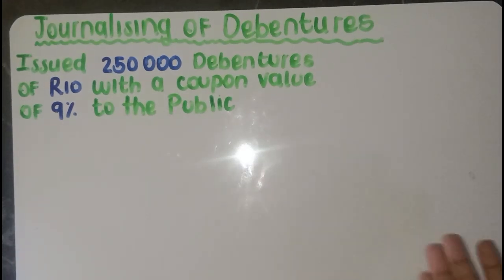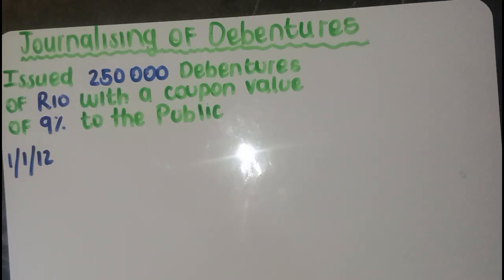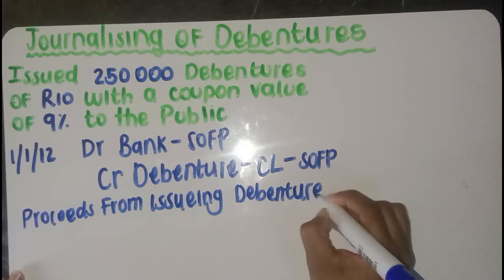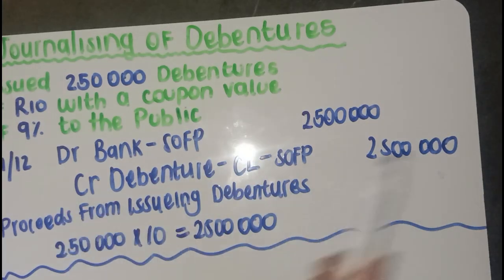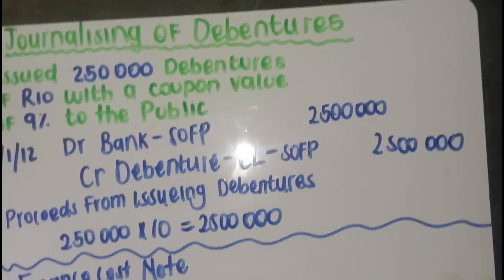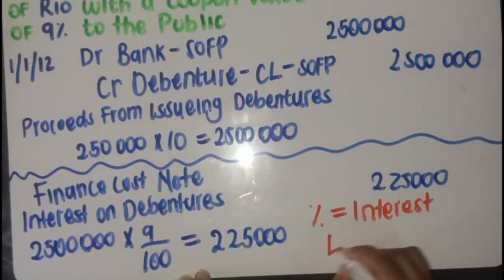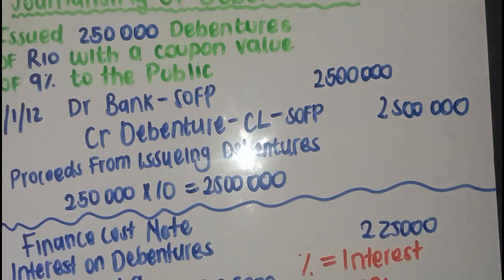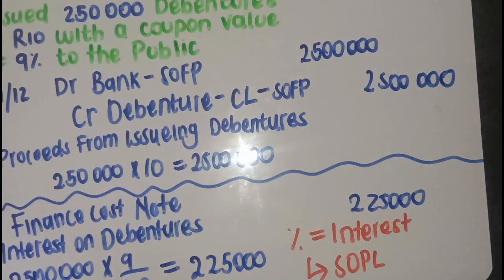Debentures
Hey there! Let's deal with these Debentures. Grab your calculators and let's get this distinction! 🤍